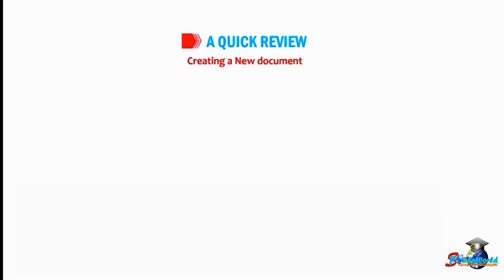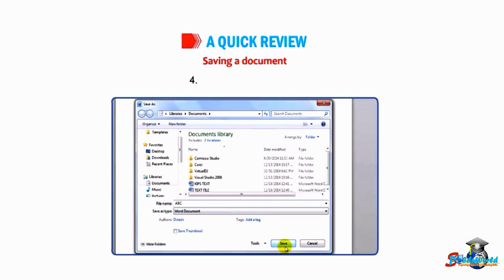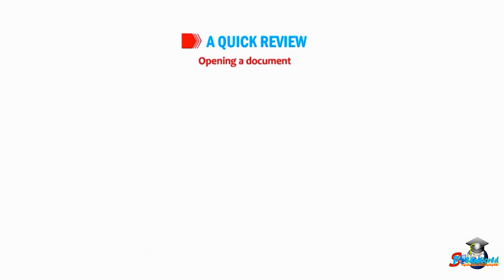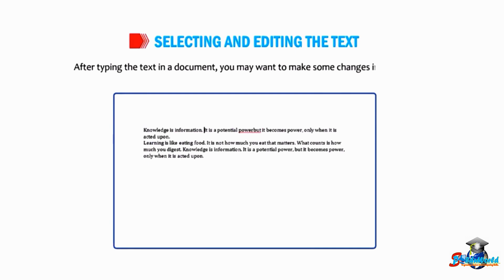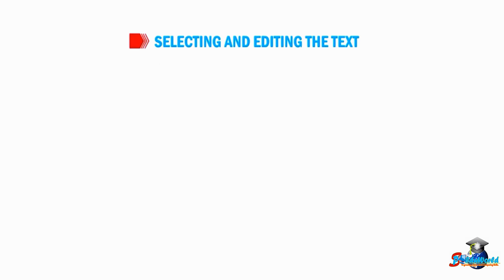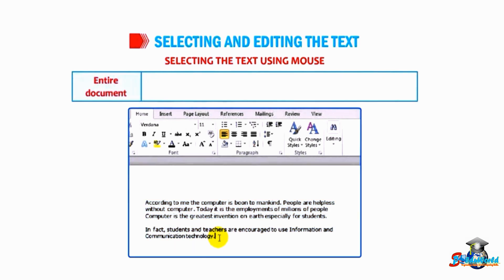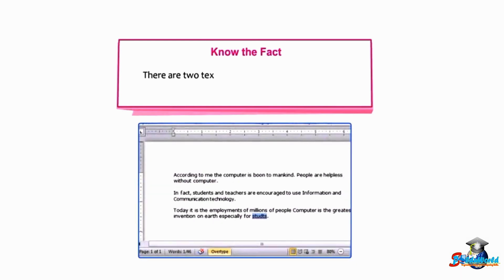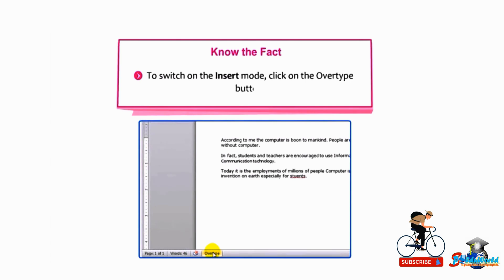how to starting ms word | closing a document | selecting and editing the text in ms word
Ohh my goodness, we are so thrilled you decided, to join the SPCoEduWorld on YouTube channel, Hats off on making you an excellent decision. Everyone this is Computer Basics Tutorial for beginners in ENGLISH. It is according to the curriculum based on the ICESC CBSE NCERT pattern. I hope you will like this computer course in English. This is free computer training for beginners. Now you can learn Computer by attending these lectures and you can grow your practically computing knowledge.

Free Online Computer Accessories Tutorial Playlist, Basic to Advance with Interactive Voice it is More Easy to learn and understand. For kids or small class- 1 & 2

Starting MS Word 2010,
Component of MS Word 2010,
About MS word2010,
starting ms word 2007
starting ms word
starting ms word 2010 class 3
starting ms word 2013
starting ms word program
word
word document free
word document
microsoft word
word 2016
office word
microsoft office word
word document file
word text
windows office word
microsoft office word 2016
in word: the
box word,
microsoft word editing
edit in word
word office 2016
word in documents
change word
word format
in ms word
ms word format
convert pdf to editable word
ms word
edit a word document
microsoft word typing